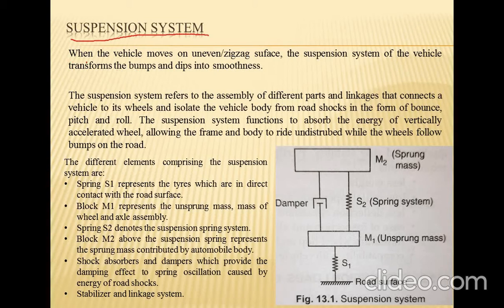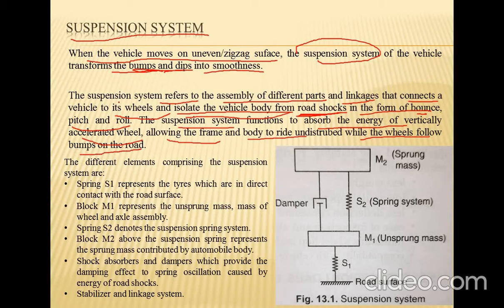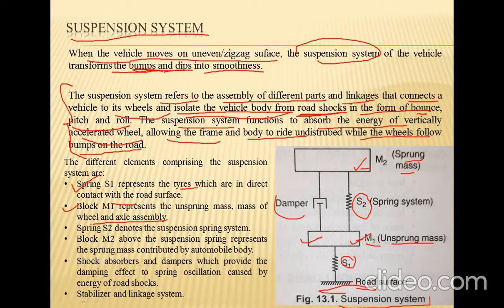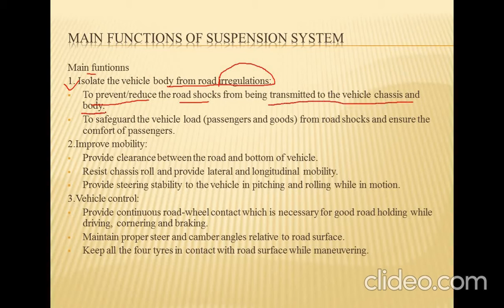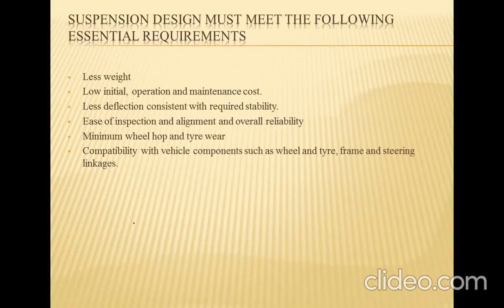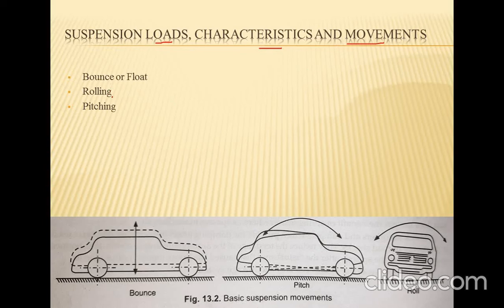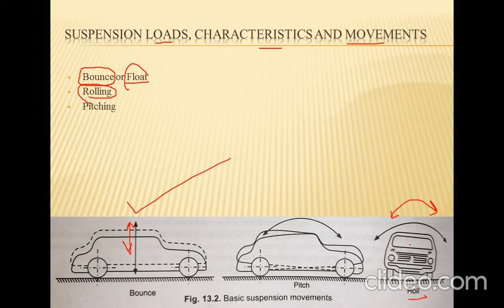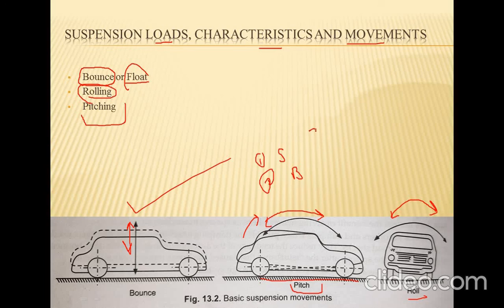Unit-II Lecture no. 9 (Introduction to suspension system, Bounce, Pitch and Roll)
This lecture gives basic information about suspension system, bounce, pitch  and roll.